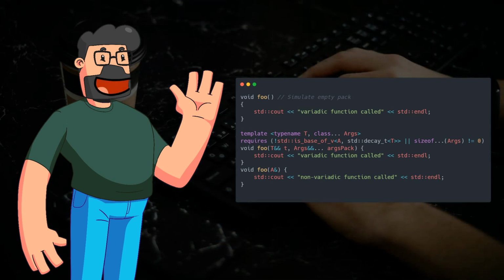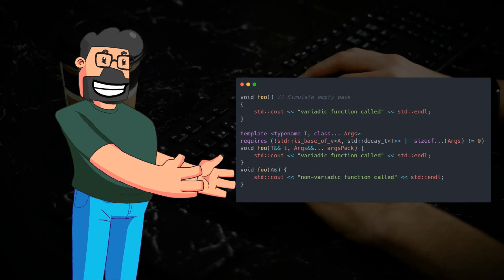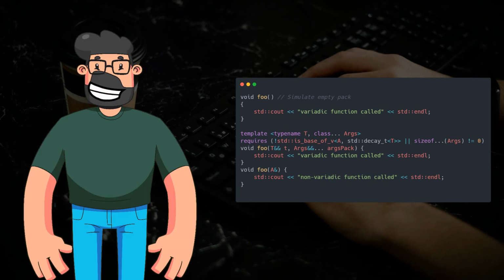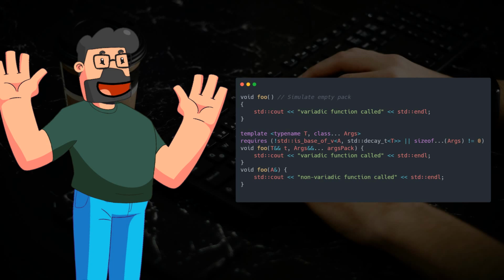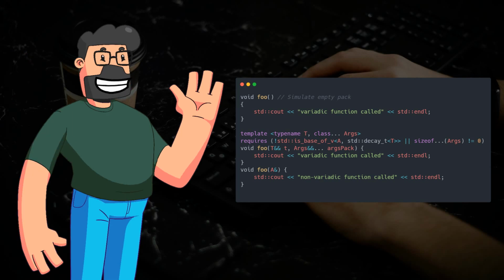Variadic Arguments vs. Upcasting: Understanding the Difference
In this video, we discuss the key differences between Variadic arguments and Upcasting arguments. Watch to understand the distinction between these two important concepts.

✅ VIDEO INFO:
00:00:00 - C++ video: Template specialization priority problem.
00:00:25 - Enhancing functions with overload and constraints.

This solution would not have been possible without the contributions of users: Tiramisu and Jarod42